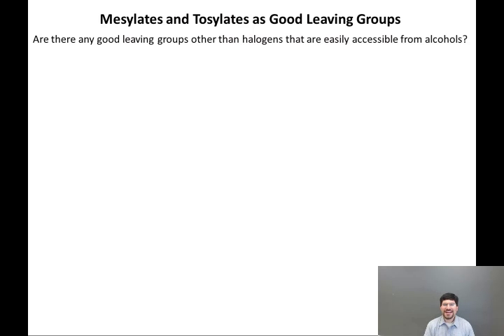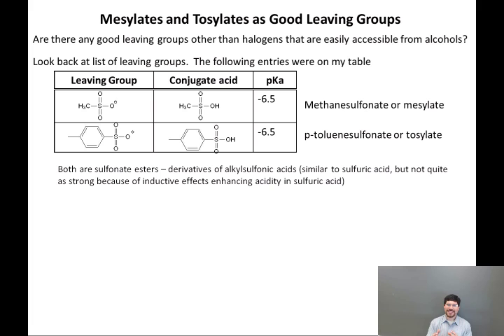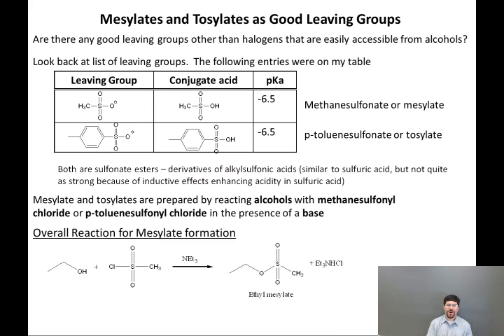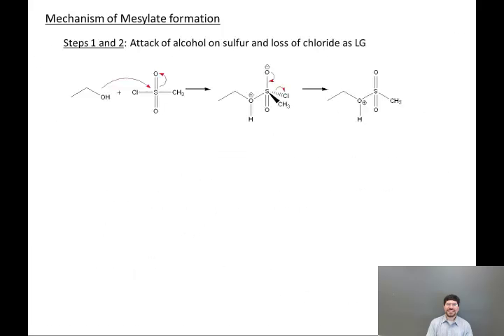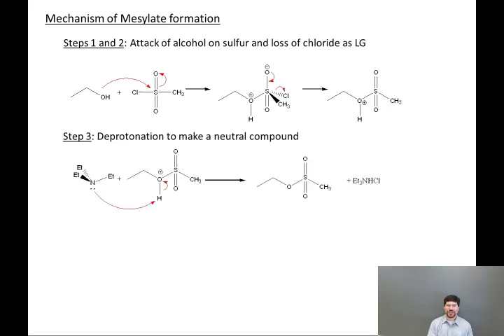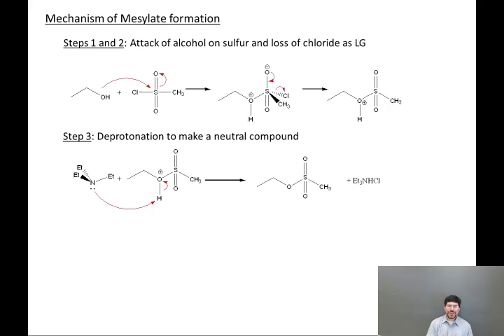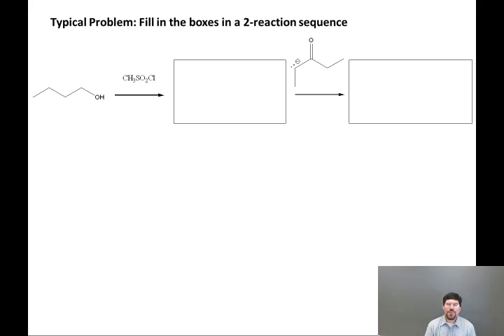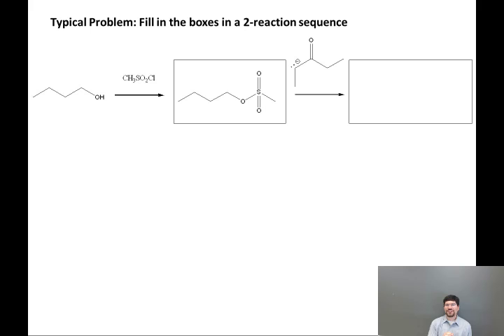03 23 Mesylates and Tosylates